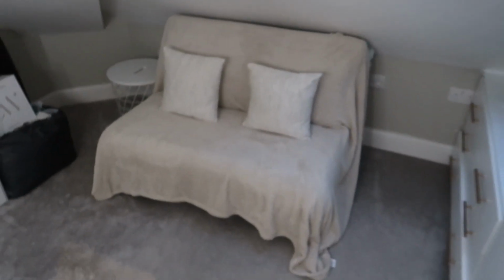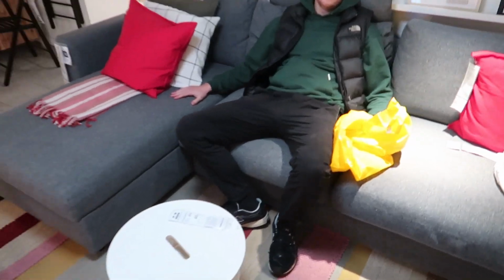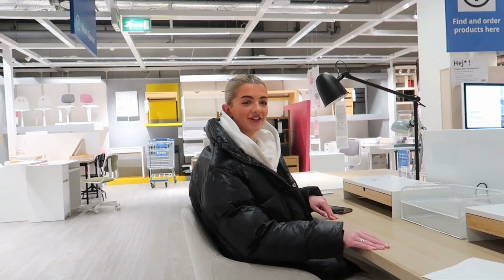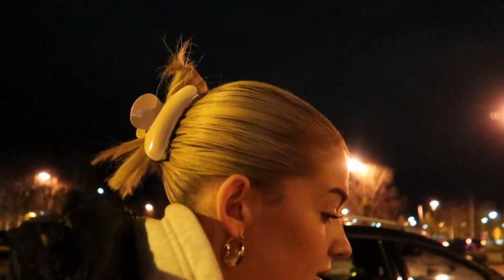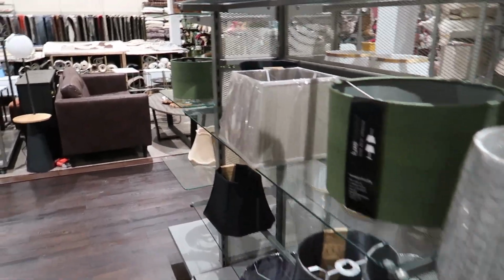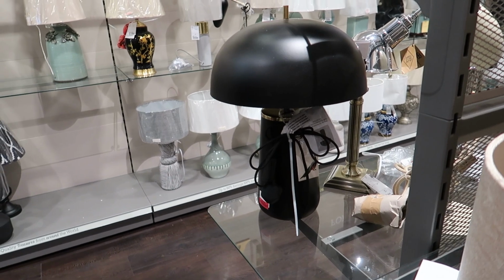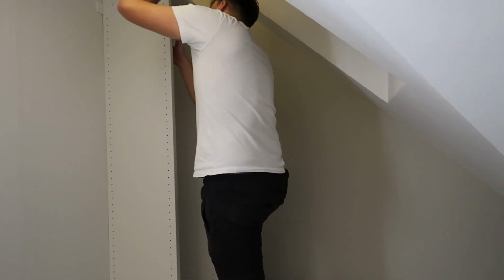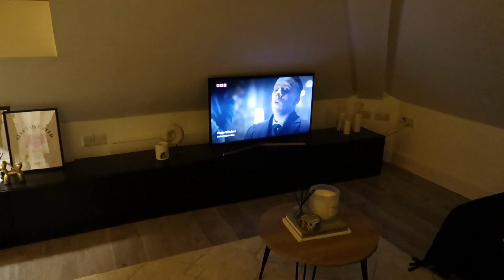REDECORATING OUR FLAT, IKEA TRIP, HOME SHOPPING! SPEND THE FIRST WEEK OF JAN WITH ME XXX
Hiyaa, hope you all enjoyed the vlog xxxx